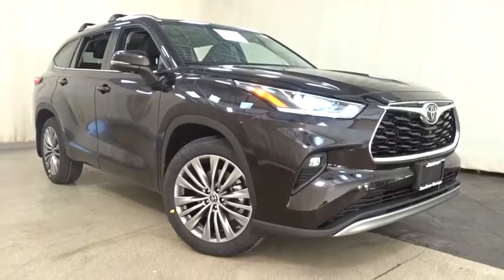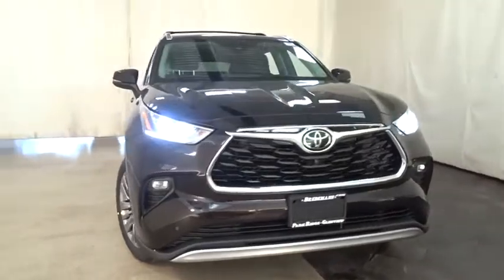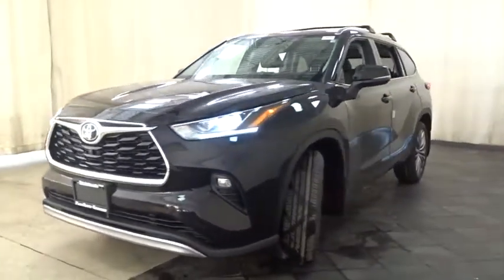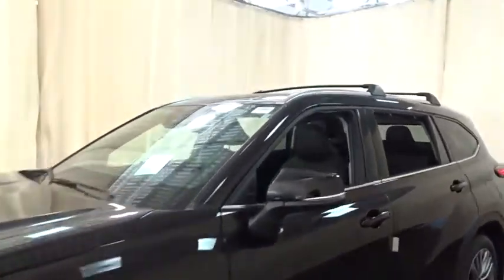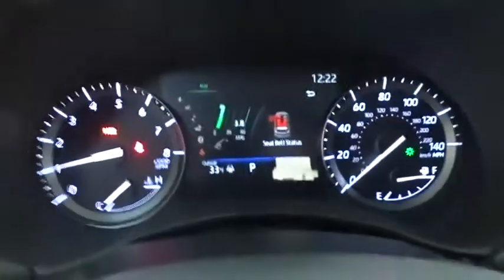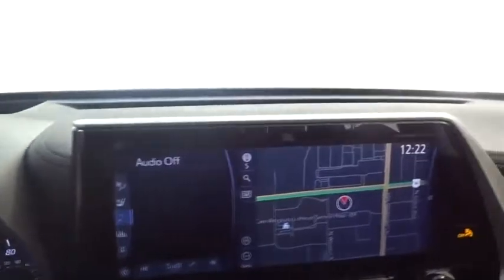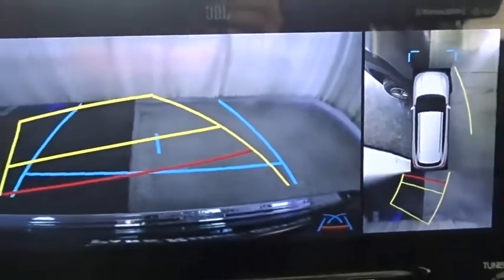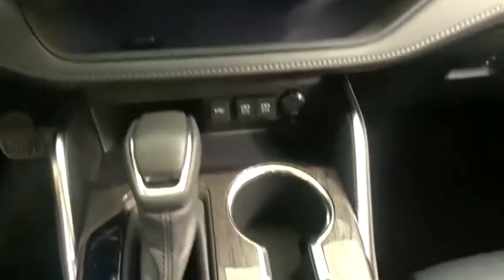2020 Toyota Highlander Des Plaines, Elmhurst, Schaumburg, Chicago, Naperville, IL T54694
Opulent Amber New 2020 Toyota Highlander available in Des Plaines, Illinois at Bredemann Toyota. Servicing the Elmhurst, Schaumburg, Chicago, Naperville, IL area.

Bredemann Toyota
1301 W Dempster St